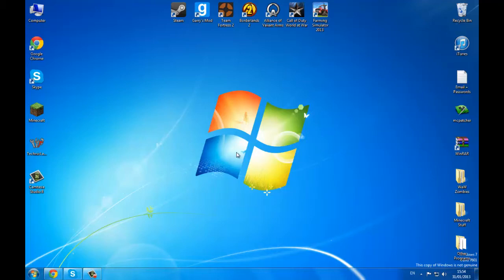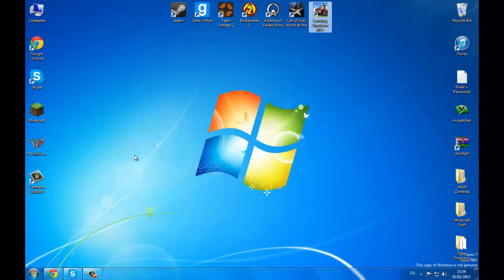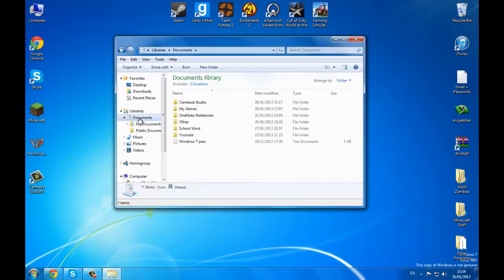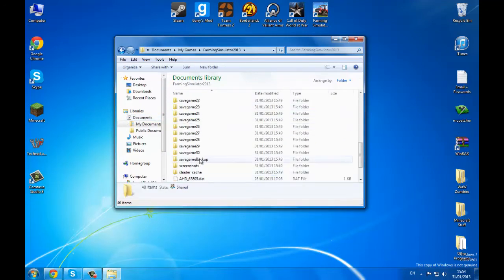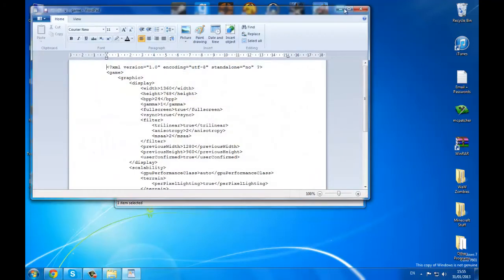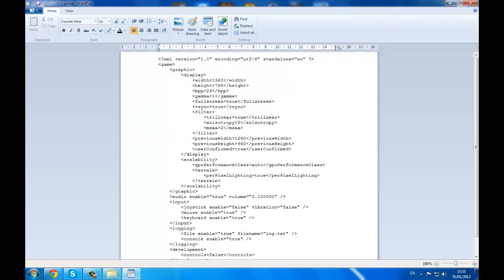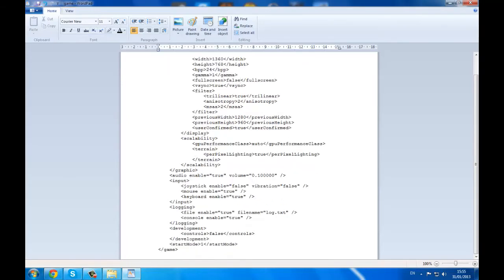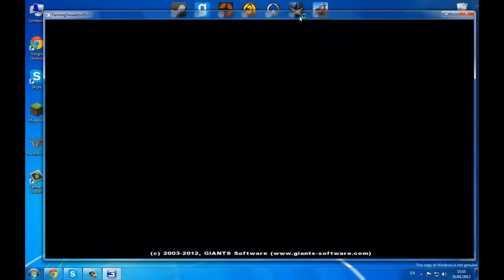Farming Simulator 2013 Window Mode Guide